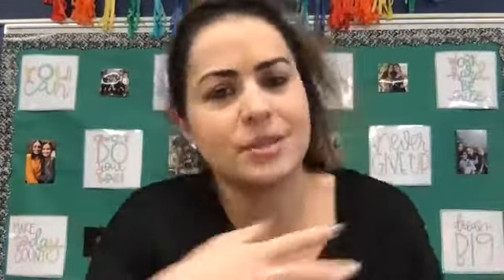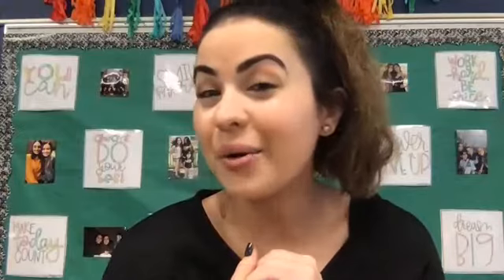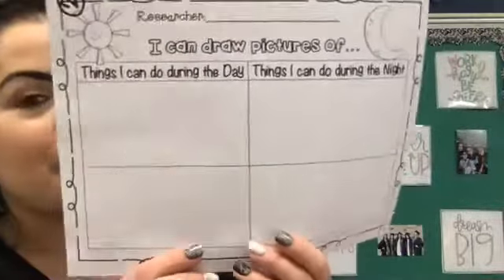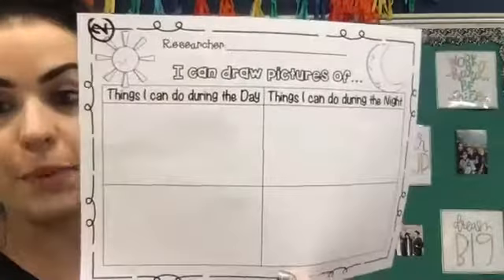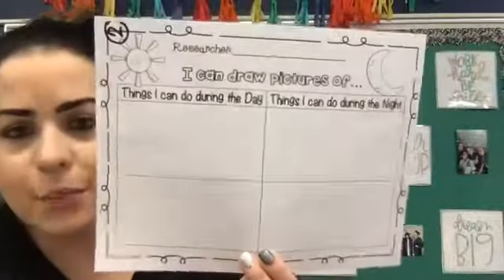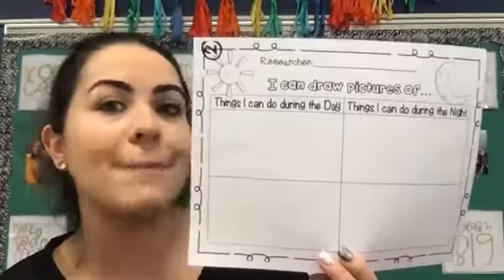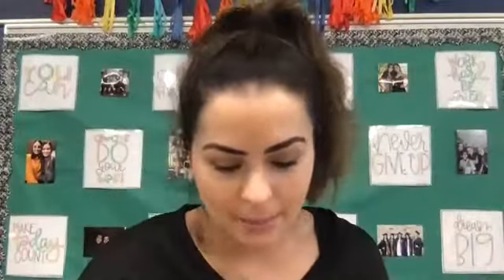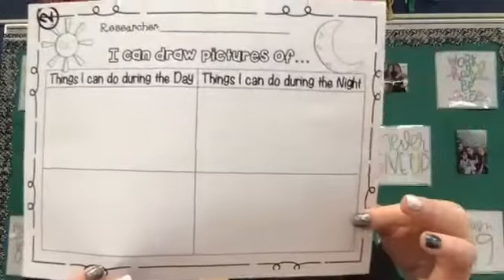Social Science- Assignment directions for Nov. 30th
This is our Social Science lesson for Monday, November 30th, 2020.